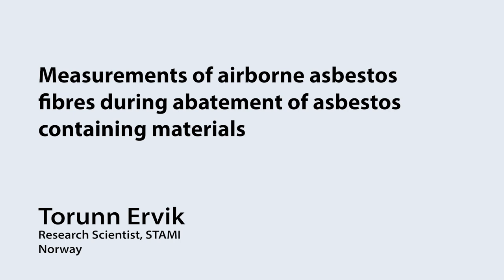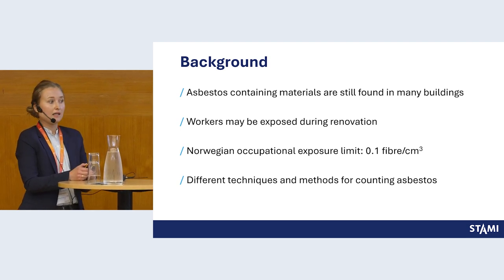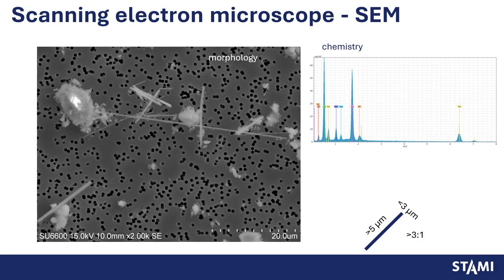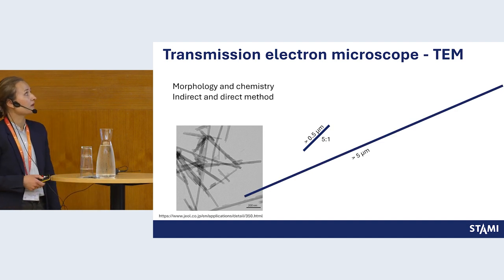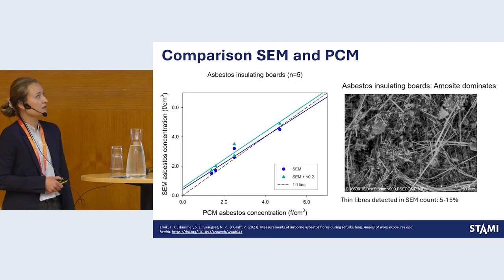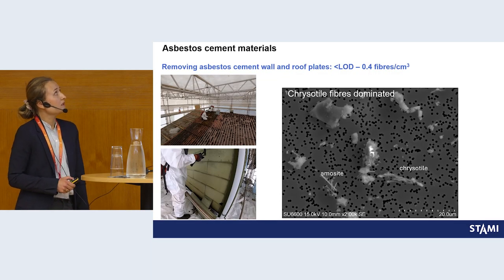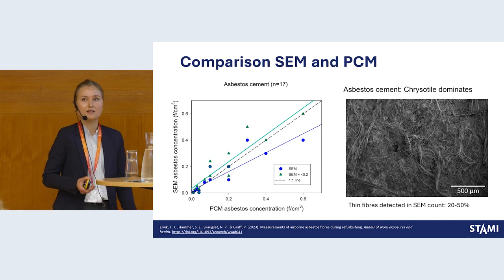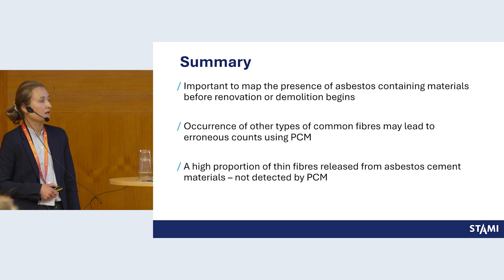PEROSH 5th Research Conference & Anniversary event Stockholm 2023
Day 3_OSH questions & Techniques (dust, fibres and particles)_H6
Measurements of airborne asbestos fibres during abatement of asbestos containing materials
Torunn Ervik (STAMI)